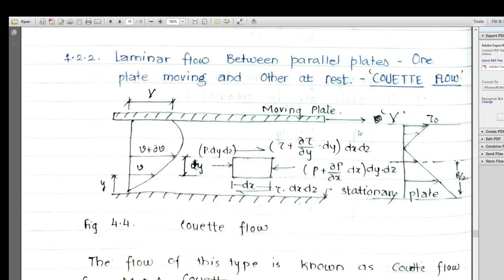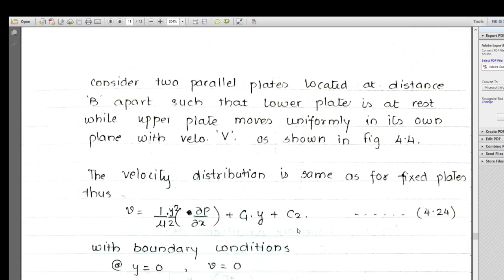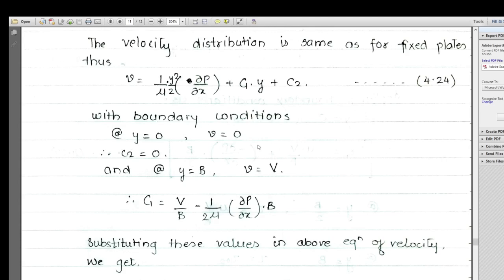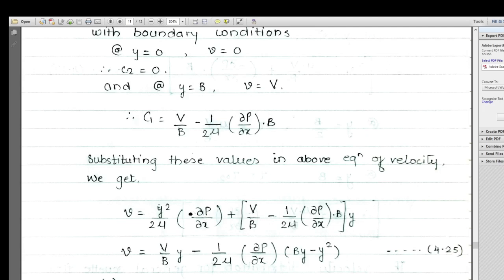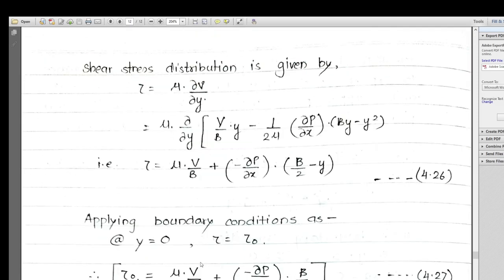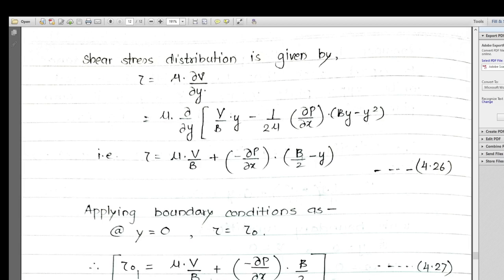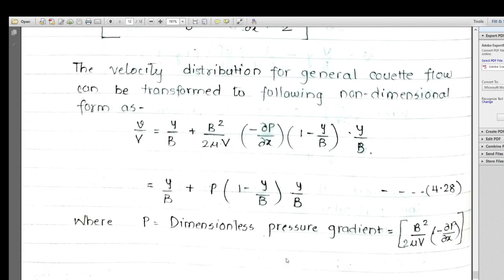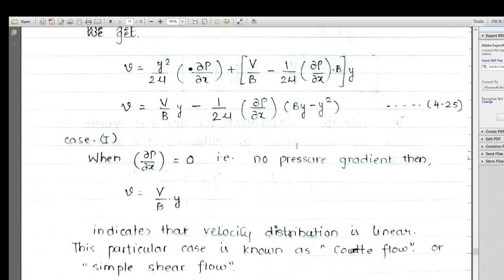Fluid Mechanics II-Unit II Laminar Flow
Laminar flow between two parallel plates- One plate is moving and other is at rest -"COUETTE FLOW"